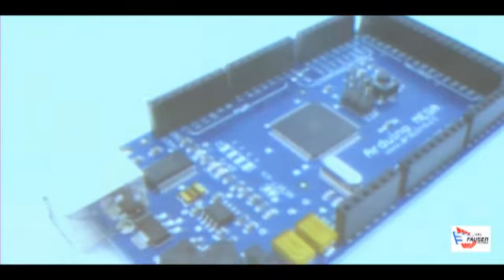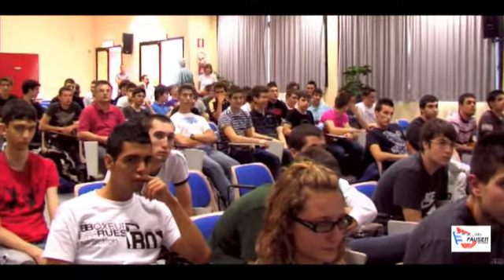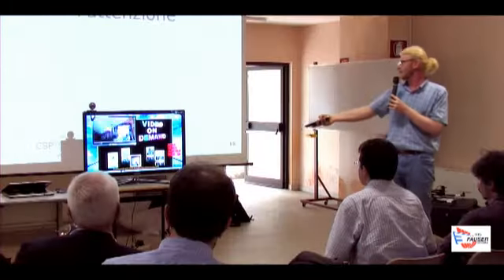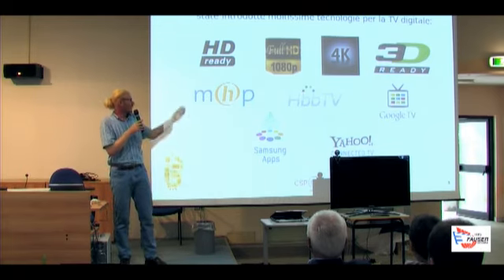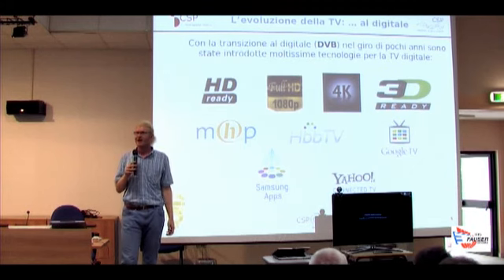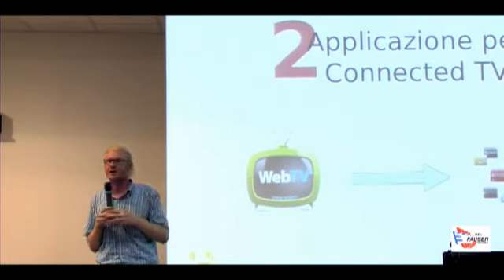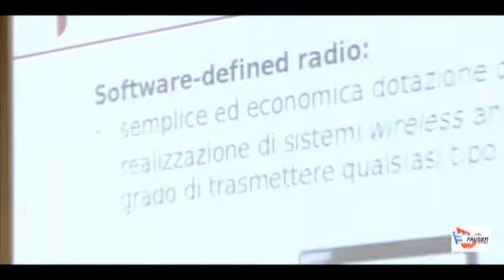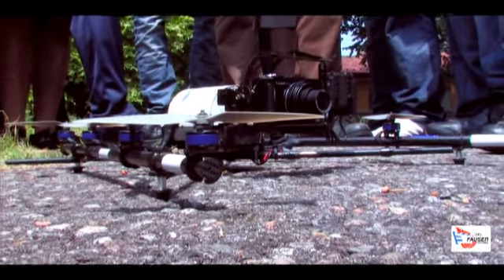ISTITUTO FAUSER - CSP TORINO